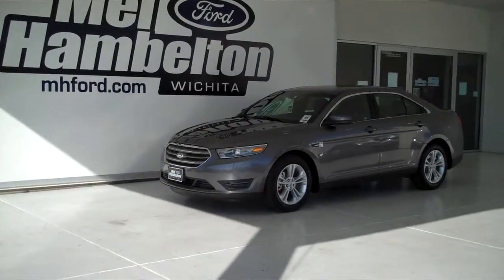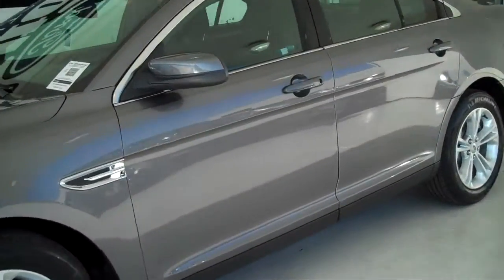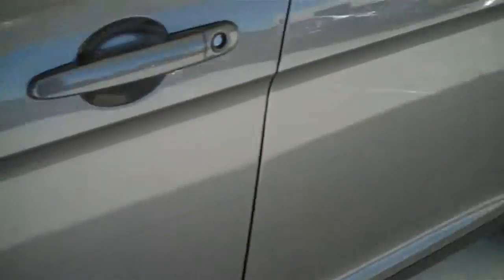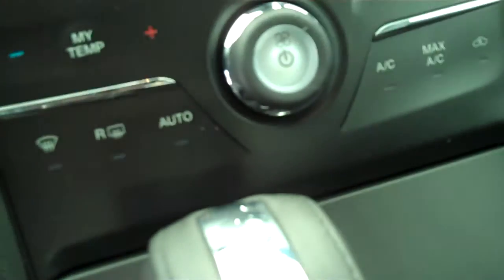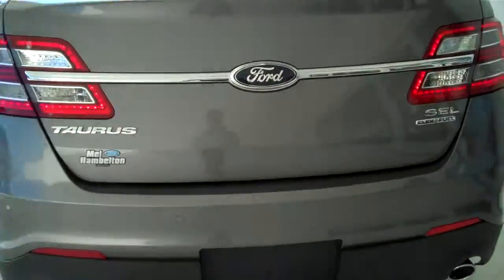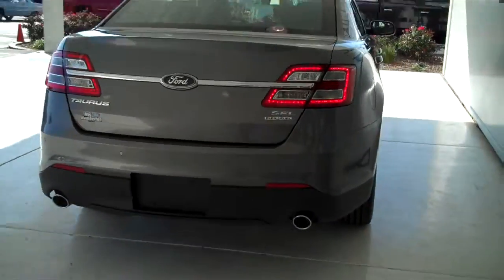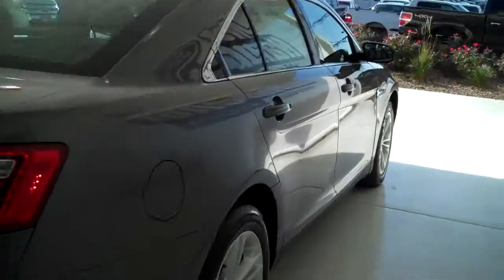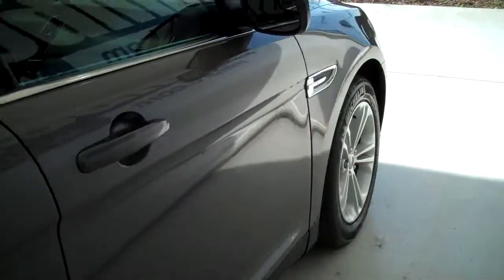130879 - 2013 Ford Taurus